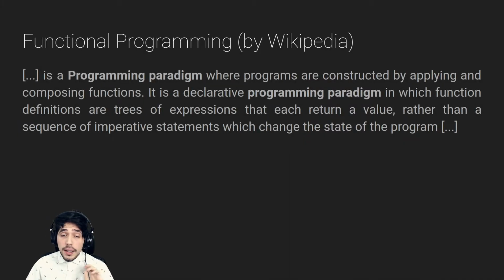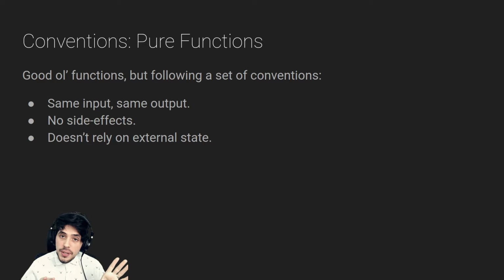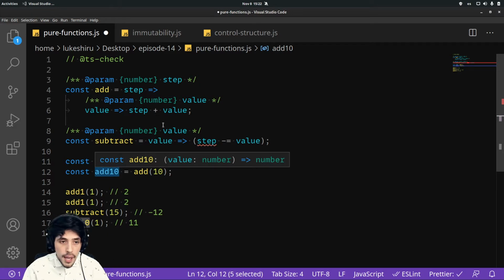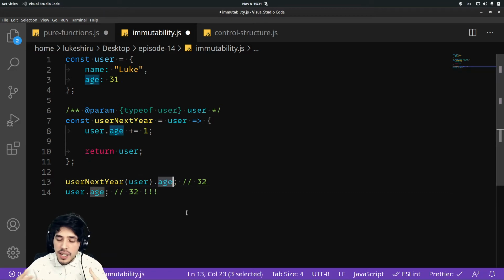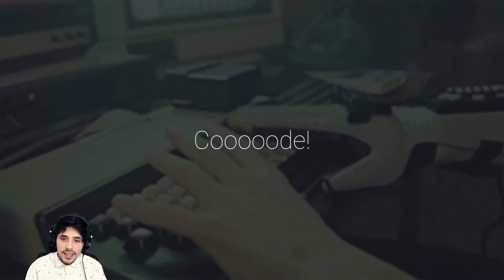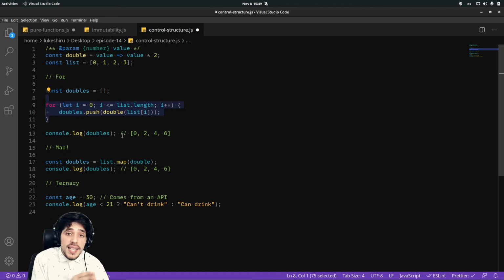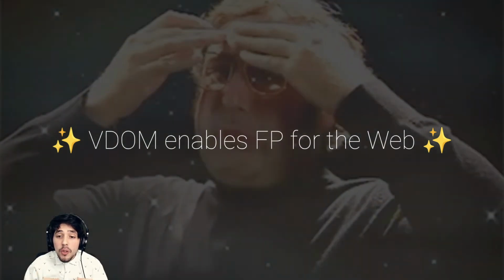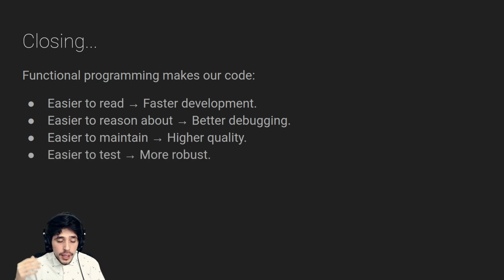Untitled WebDev Stream - Episode 14: Functional Programming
In this episode, I covered the Functional Programming paradigm and showed some examples to illustrate in JavaScript.

0:00 Introduction
3:34 Functional Programming (by Wikipedia)
4:37 Functional Programming (by FP folks)
6:20 Functional Programming Languages
7:04 Functional Programming (for Humans)
8:29 Conventions + Simplification
12:46 Conventions: Pure Functions
24:39 Pure Functions: Pros & Cons
27:35 Conventions: Immutability
37:13 Immutability: Pros & Cons
39:25 Conventions: No control structures
53:25 No control structures: Pros & Cons
54:28 Functional Programming: Pros & Cons
55:26 A few years back our savior came...